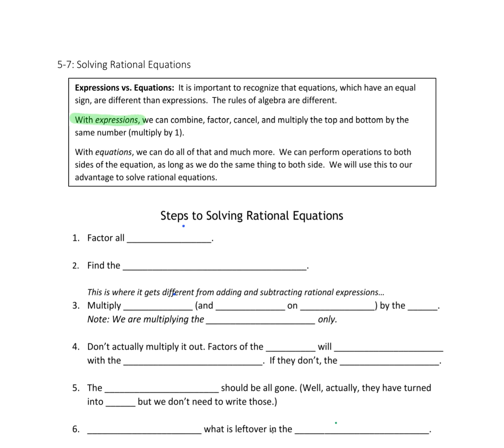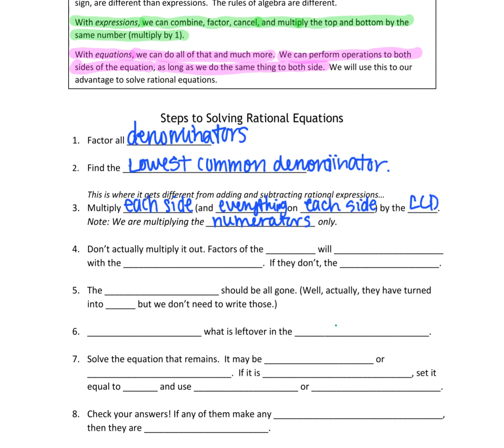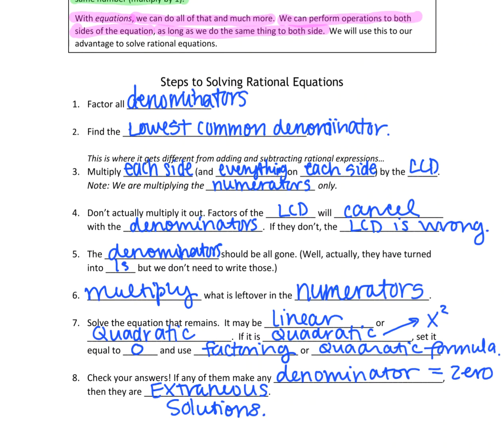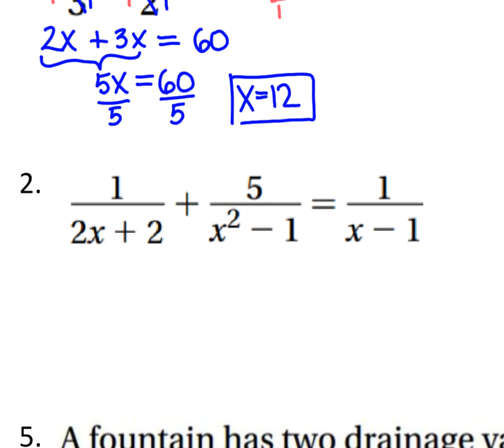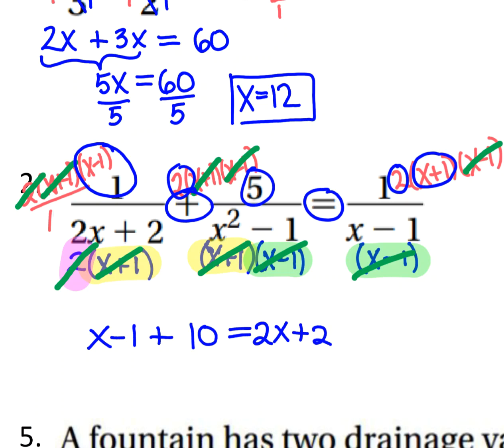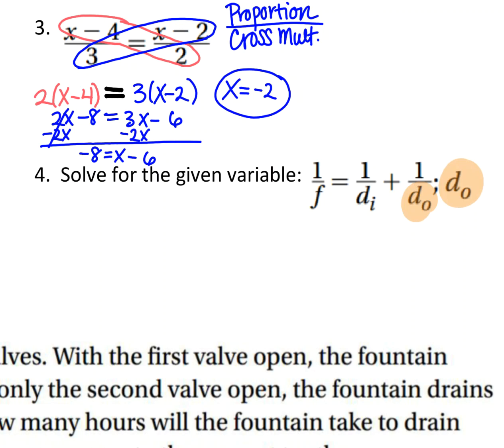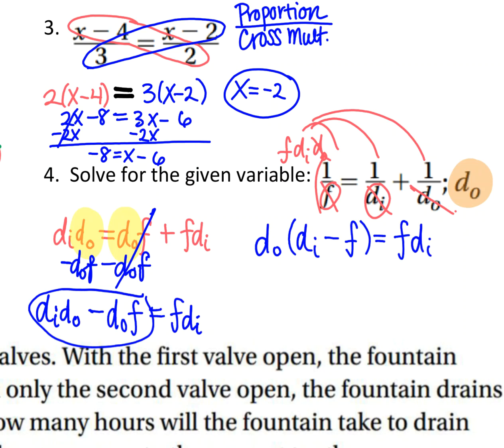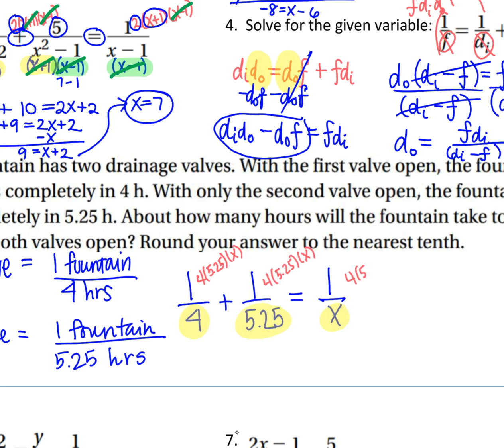5-7: Solving Rational Equations